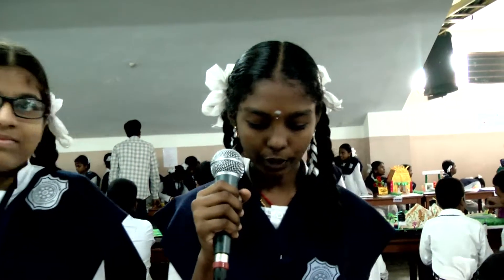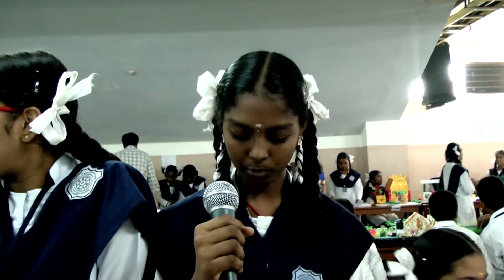8050 WATER LEVEL INDICATOR